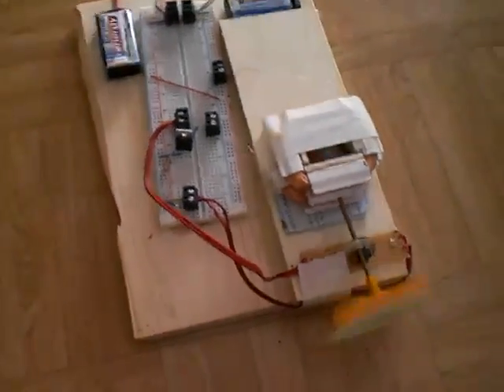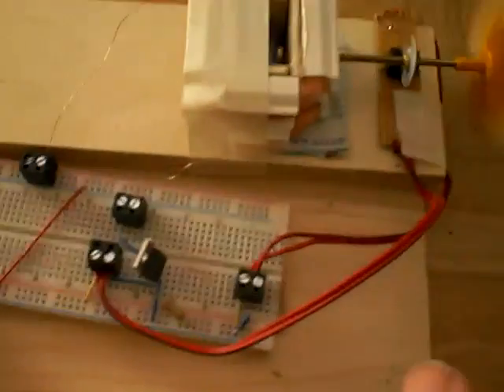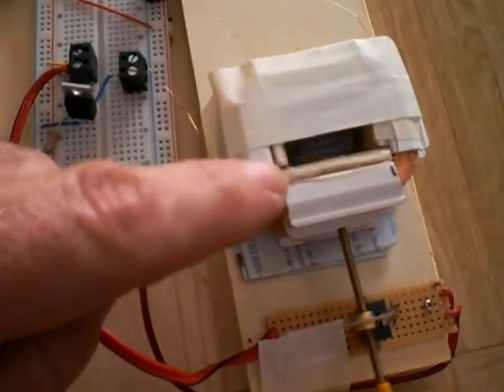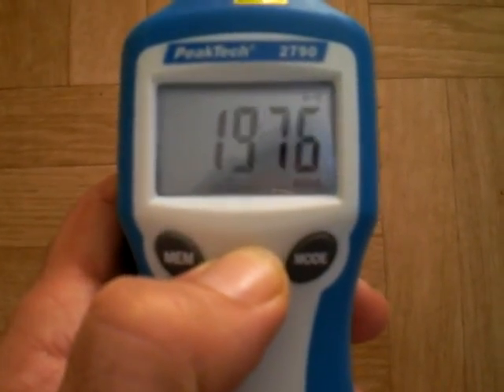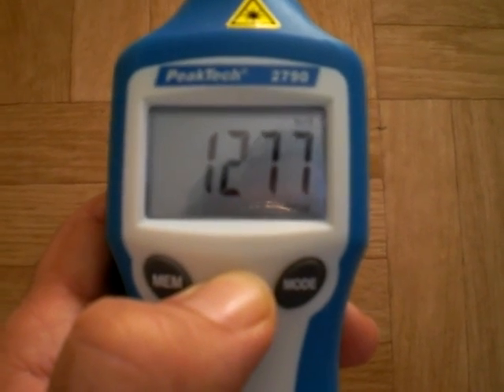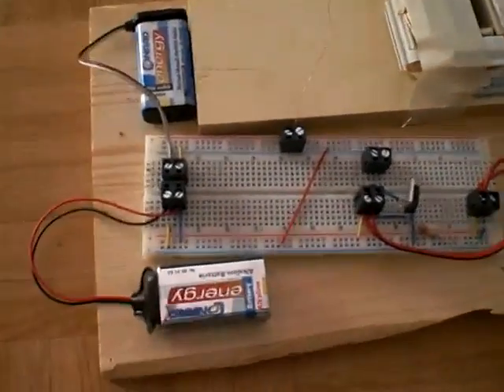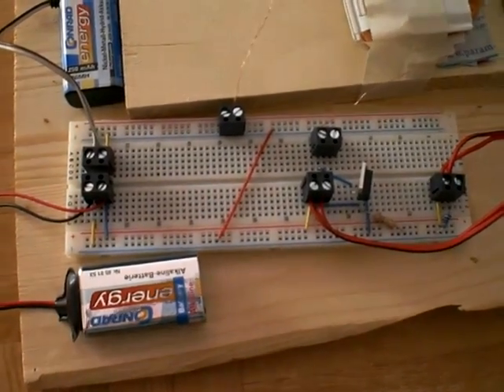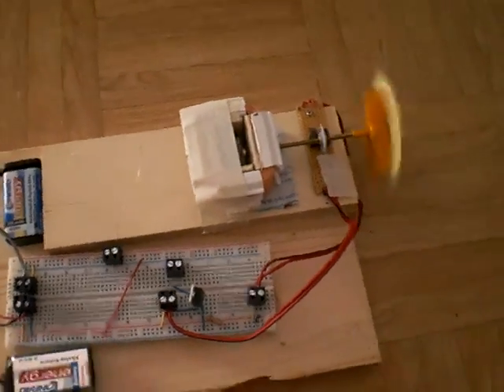Small Keppe Motor Part III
In this third version of the Keppe (or Newman) motor
I am using a thyristor and  photocupple to control the motor.
The idea was to use less electronic components in order to save current.
But even in this case the battery that feeds the electronic circuit gets empty first!!
So this mean that at the moment the best motor control is the reed contact.